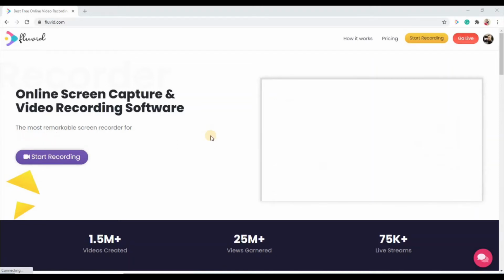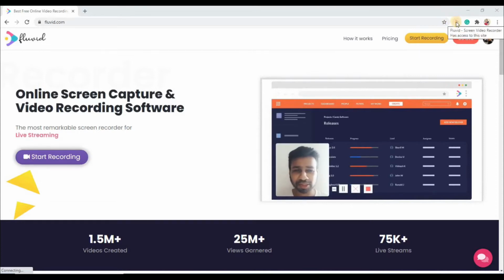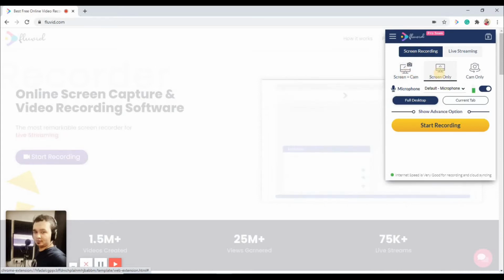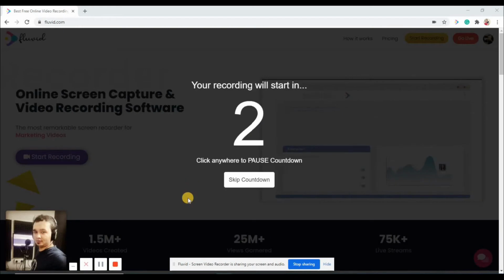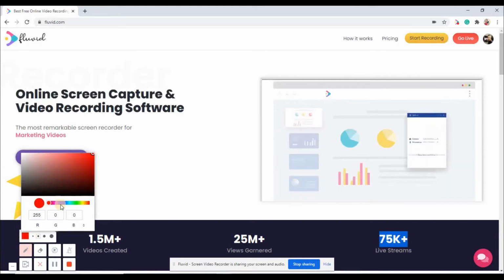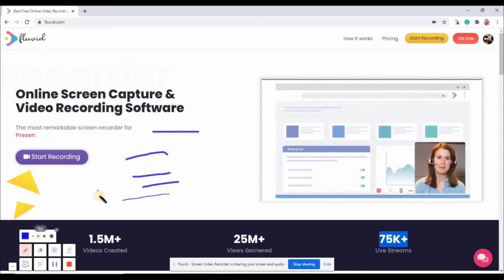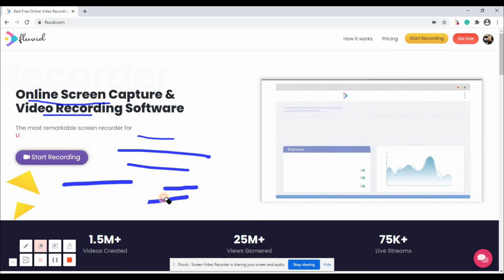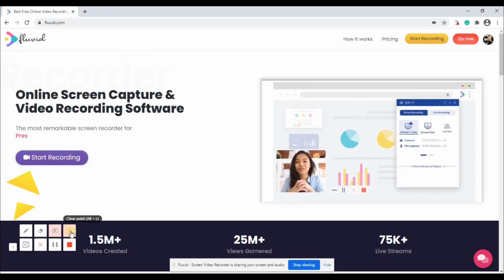The Fluvid drawing tool feature | Annotation Tools | Screen Recording Software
Highlight your screen from a collection of multiple colours & marker size options making your videos come to life. Create video presentations that speak much in detail compared to a long email.